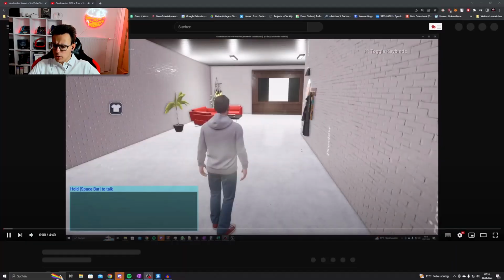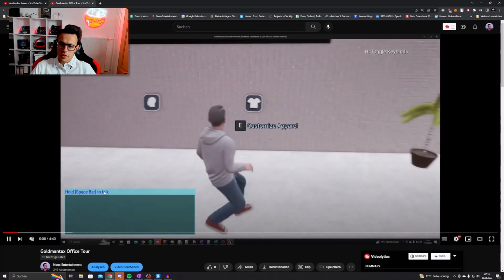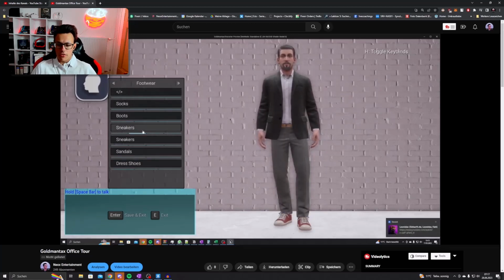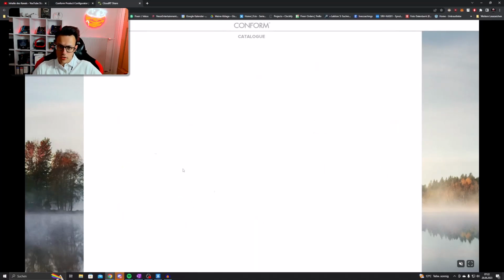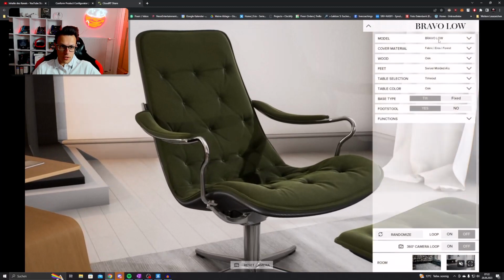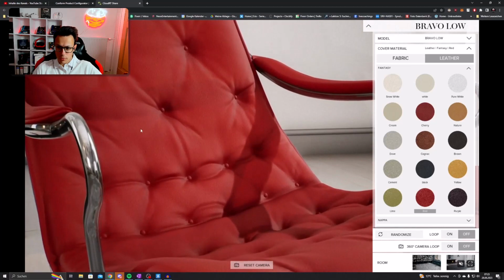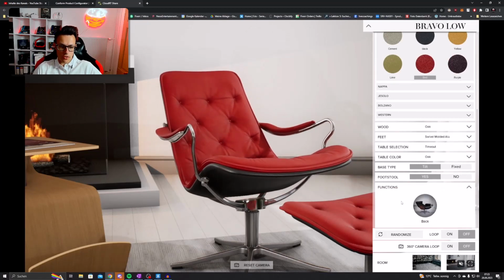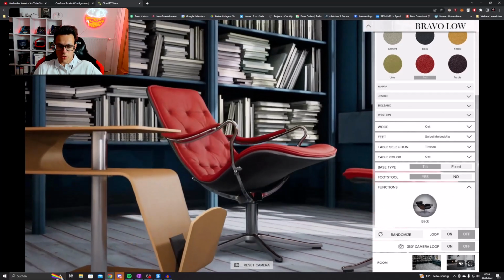Shorten Sales Cycles with AI using 3D Showrooms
In this video, discover how AI technology can revolutionize sales processes by utilizing 3D showrooms. By leveraging artificial intelligence, businesses can drastically shorten their sales cycles and enhance customer experiences. Explore the benefits of virtual 3D showrooms, where customers can digitally interact with products, customize options, and make informed purchasing decisions. Witness how AI-powered tools streamline the sales journey, enabling sales teams to provide personalized recommendations and seamless transactions. Learn how this innovative approach optimizes efficiency, increases customer satisfaction, and accelerates revenue growth. Join us to uncover the immense potential of AI and 3D showrooms in transforming the sales landscape.

Apply now for a free Strategie Session to plan your Virtual 3D Showroom for free: